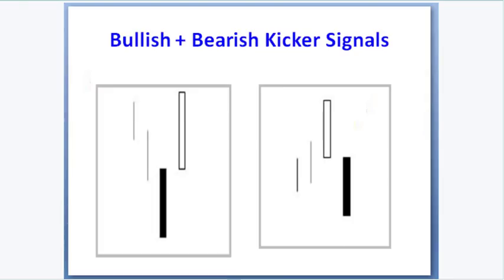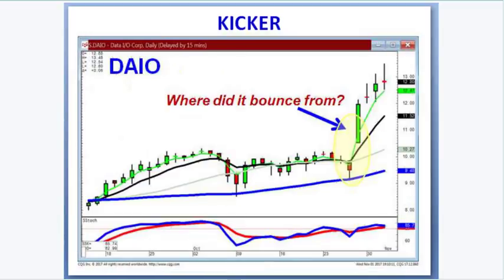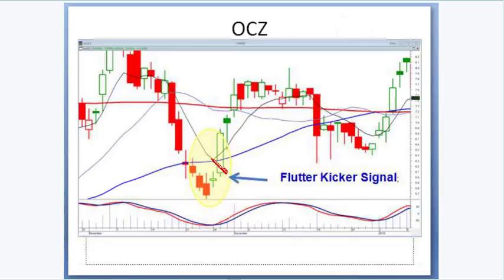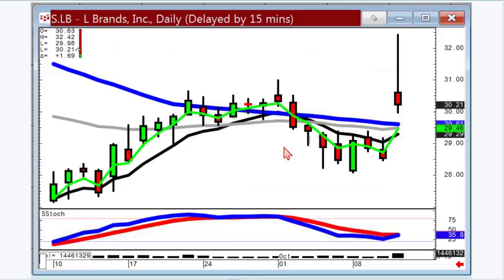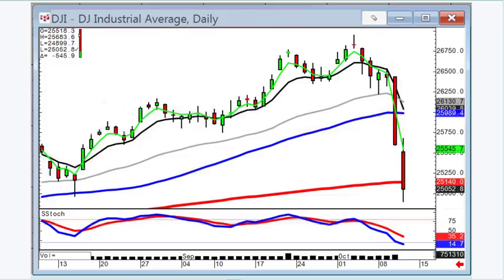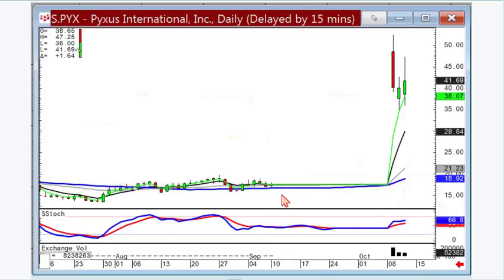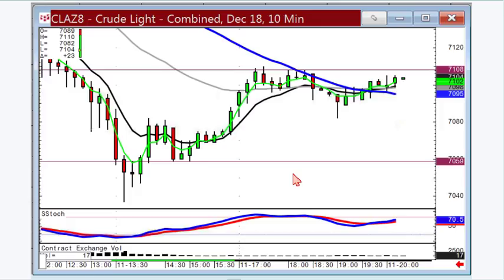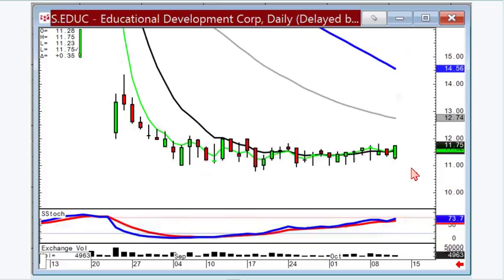Public Stock Chat October 11th, 2018 with Stephen Bigalow